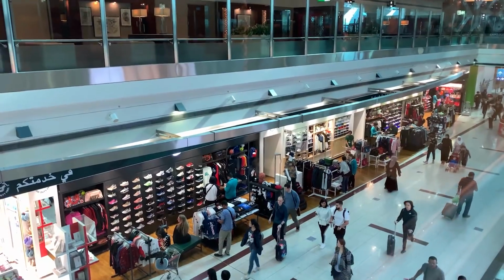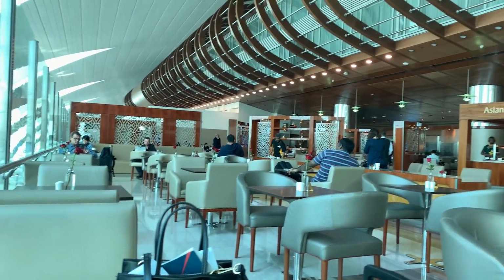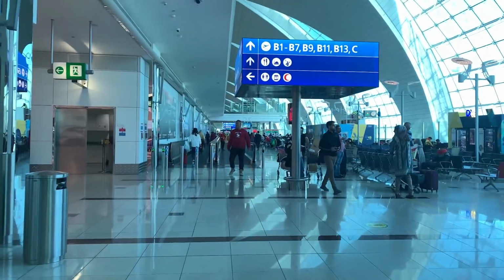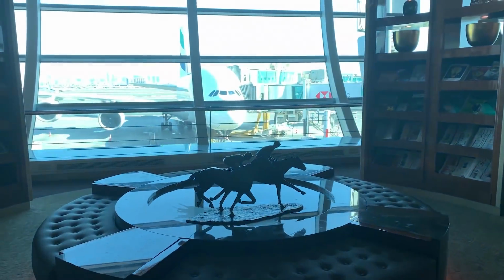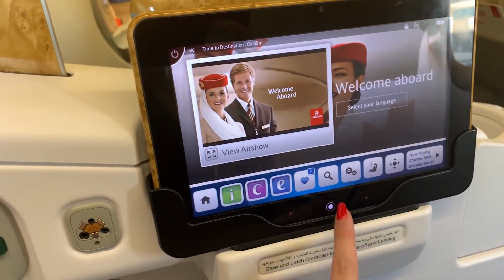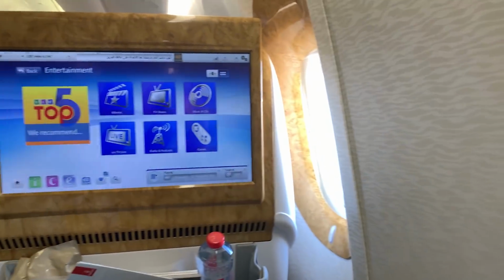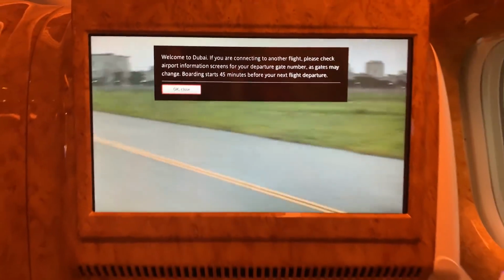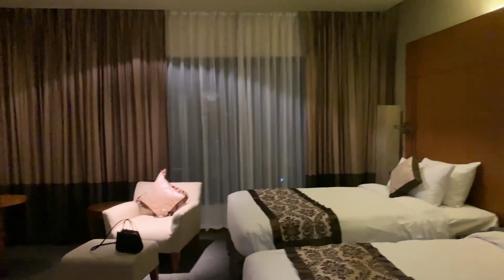EMIRATES BUSINESS CLASS REVIEW 777 + DUBAI LOUNGE: Is it worthy of a Business Status?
Skip to 9.30m for on board footage.

Join me on a 777 checking out the older Emirates Business Class product. Flying from Dubai to Dhaka, and also checking out the fab business lounge at Dubai.

Wasn't too impressed with the flight compared to the A380/ the cost of my ticket. But it was still ok.

Have you flown Emirates Business Class, what did you think and on which aircraft?